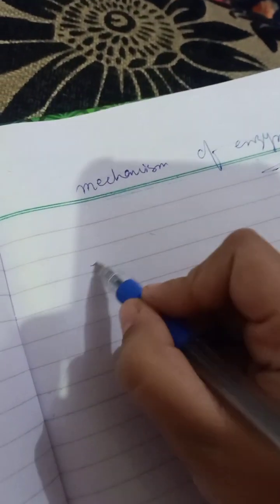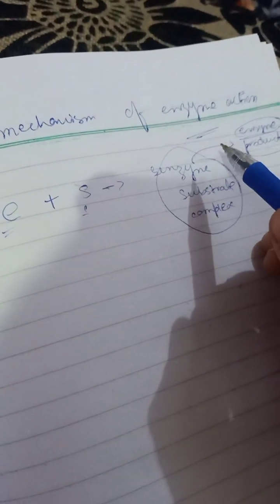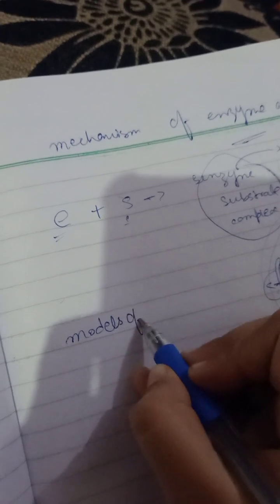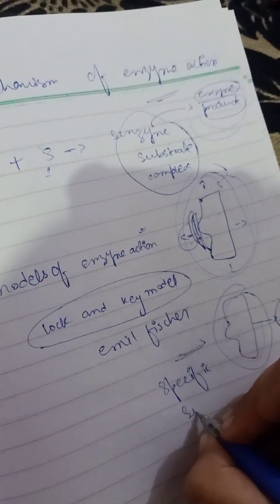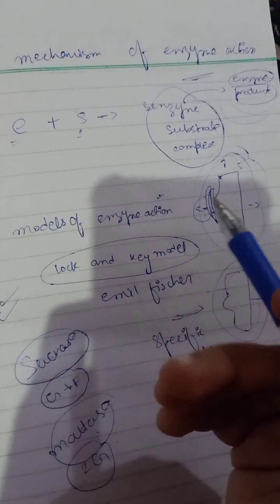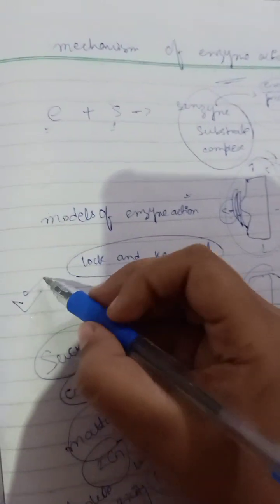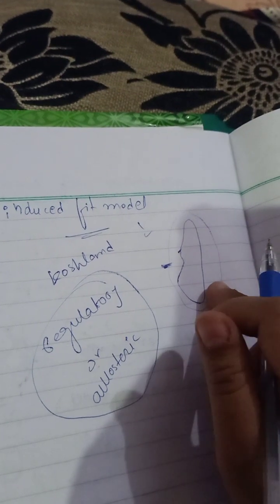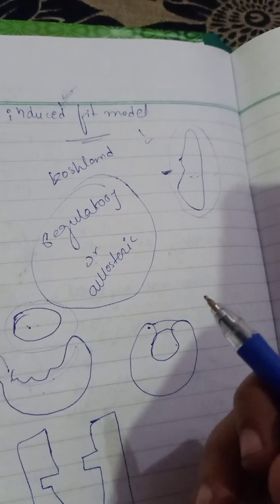mechanism of enzyme action with models